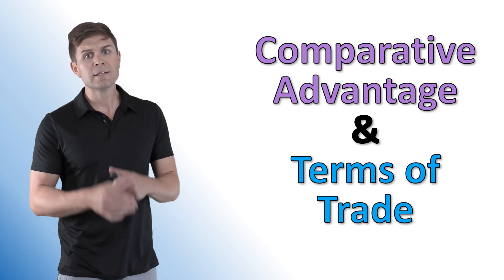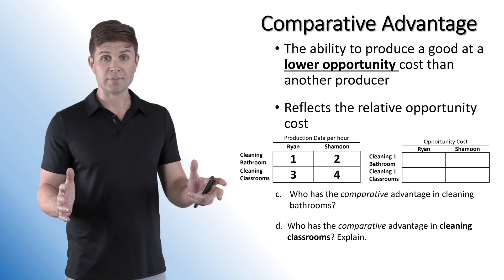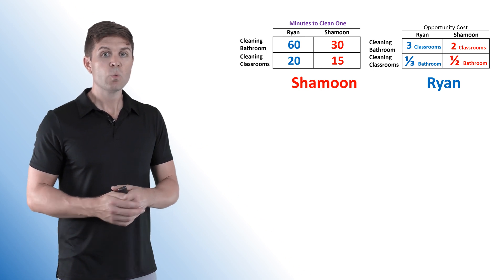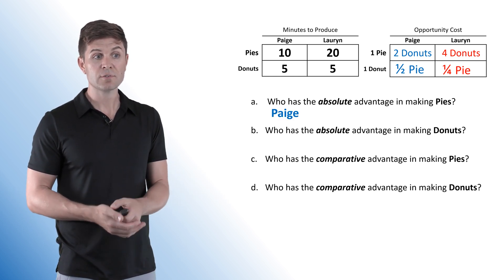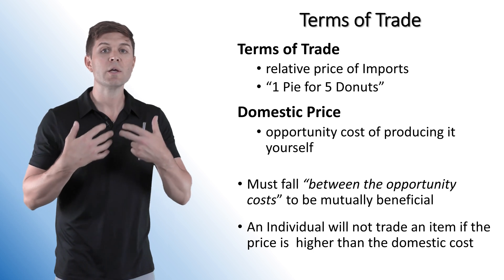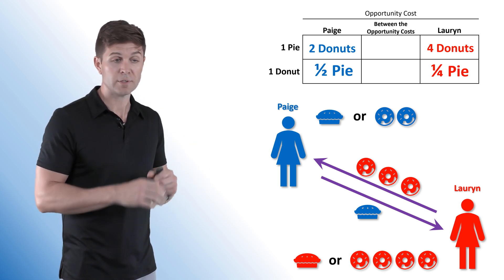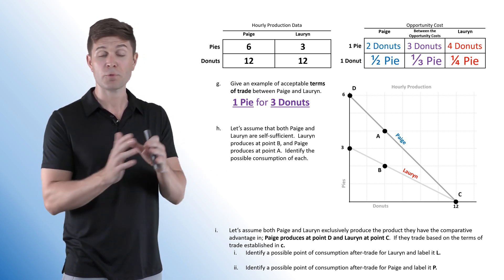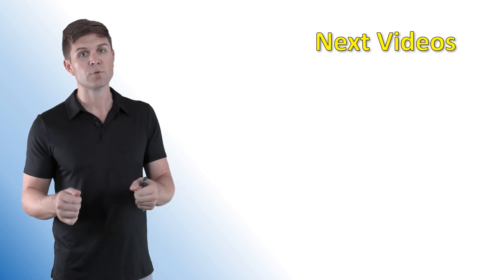Comparative Advantage and Terms of Trade - Microeconomics 1.10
AP Micro 1.10 - Unit 1 - Basic Economic Concepts -  Lesson 10 - Differentiating Comparative and Absolute Advantage, Calculating mutually beneficial Terms of Trade.